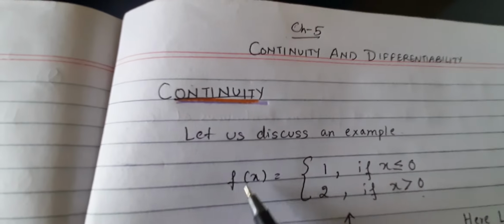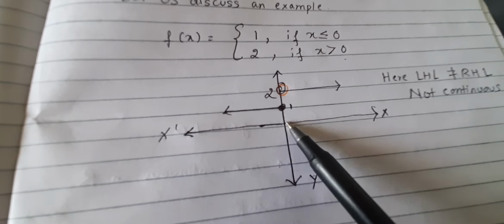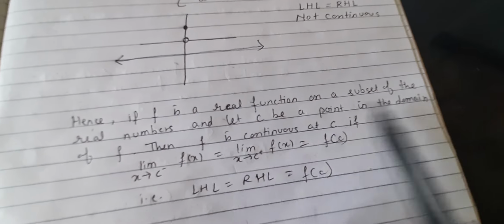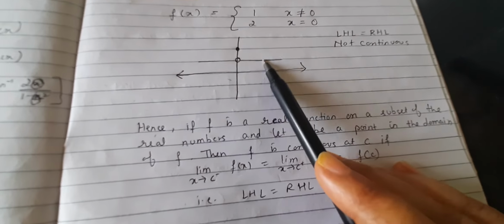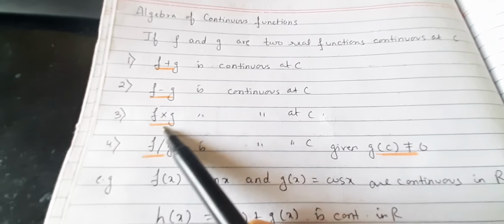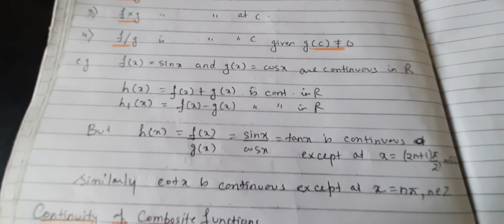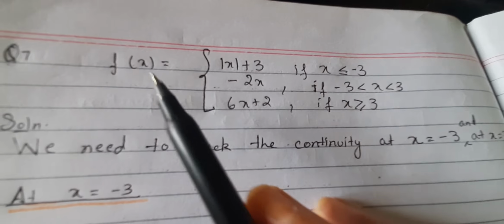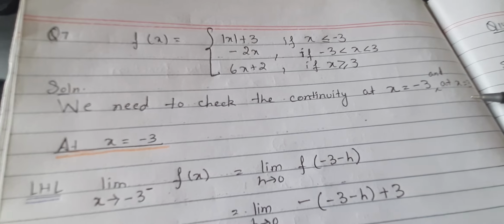Vid_1(1) continuity and differentiability intro and ex 5.1